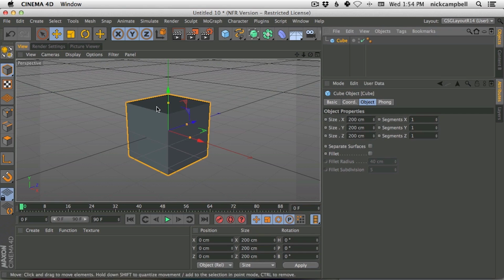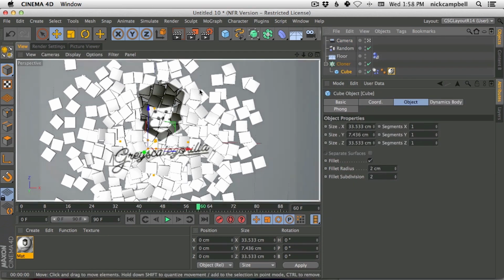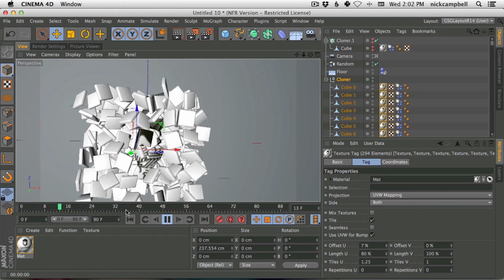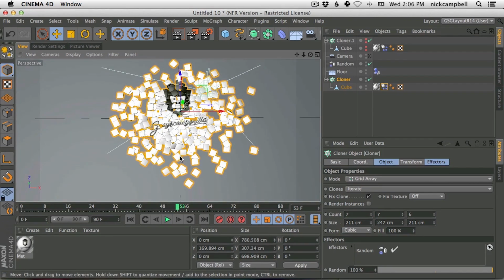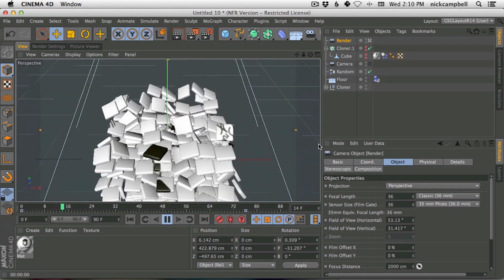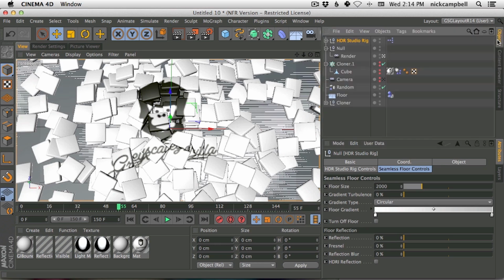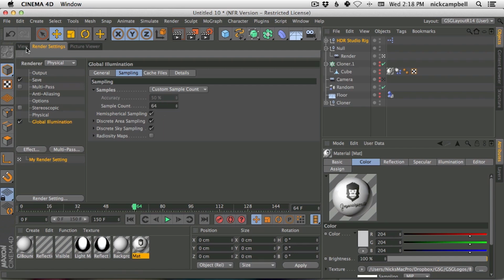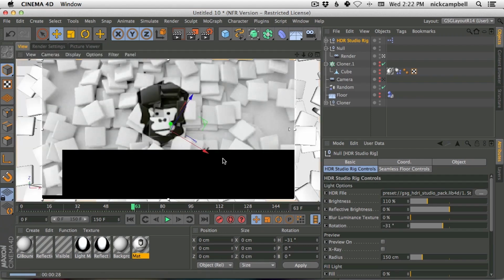Stick Textures To Dynamic Objects For a Fun Final Reveal In Cinema 4D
Stick a Photo Image to Clones in this Cinema 4D Tutorial. Learn how to make a unique logo reveal using Mograph Clones, Dynamics, and texture tricks in Cinema 4D.

About This Video:
In this Cinema 4D Tutorial, Nick Campbell from Greyscalegorilla shows you how to texture cinema 4d clones so that when they fall with dynamics they create a photo. You can use any image or logo and the stick texture tag to ensure that falling clones create an image in Cinema 4D.